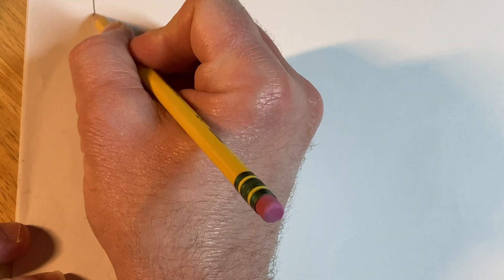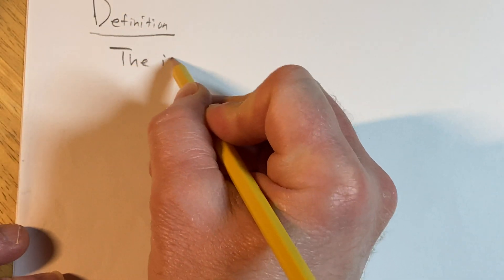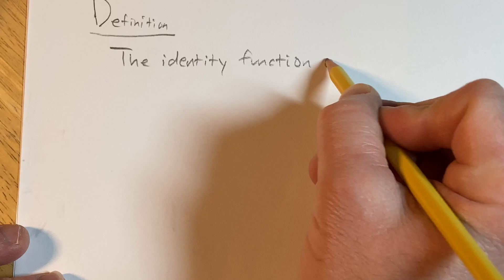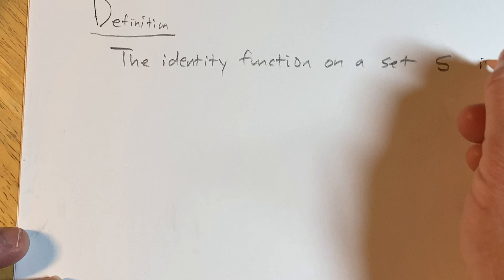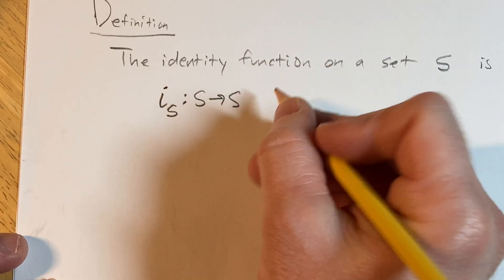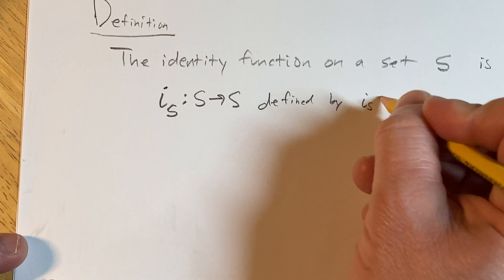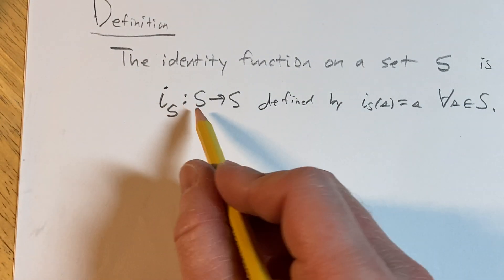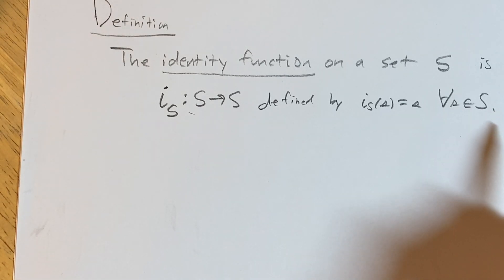Definition of the The Identity Function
We define the identity function on a set. Let S be a set,  then function i_S which maps S to S defined by i_S(s) = s for all s in S is called the identity function on S.